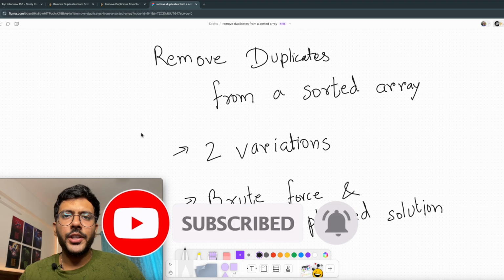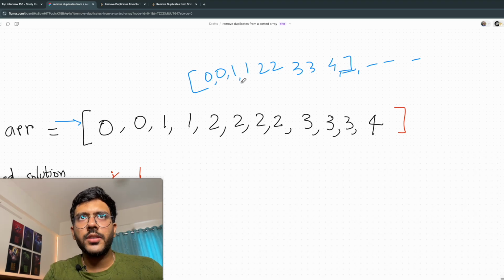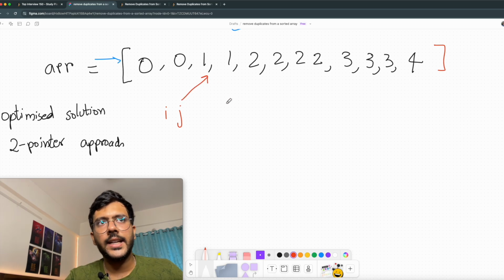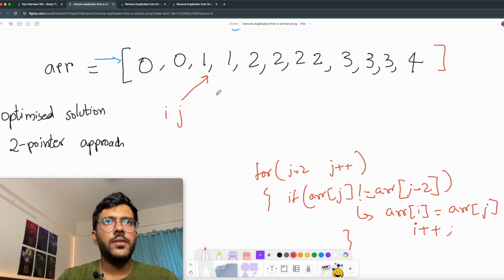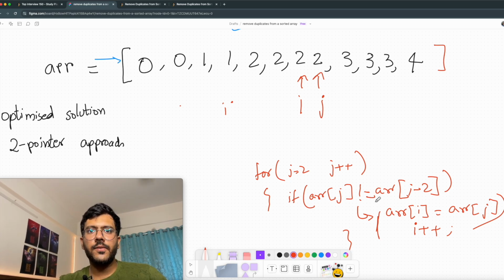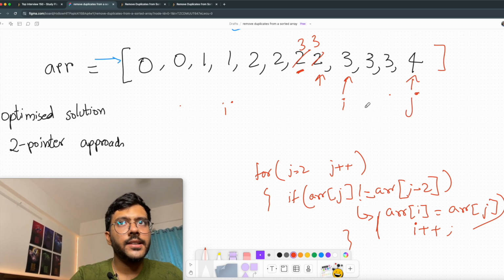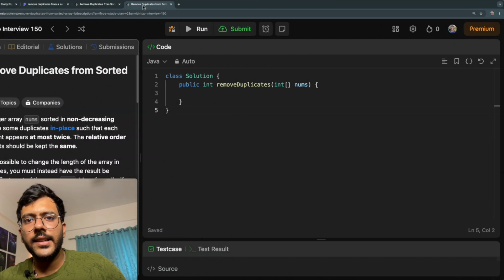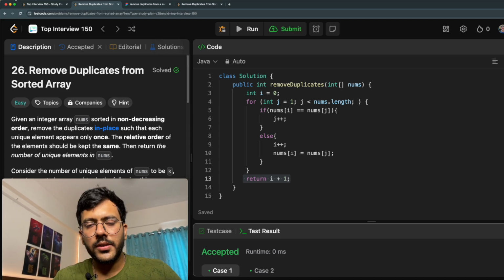Remove Duplicates from a Sorted Array Variation II AtMost 2 Repetitions Allowed | Must do questions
Welcome to another episode in our "Must Do Coding Interview Questions" playlist! In this video, I have coded for "Removing duplicates from a sorted array - at most 2 variations allowed". Solving this coding problem is a great way to sharpen your DSA problem-solving skills.

Hi, I am Gourav Dhar, and I am a software developer. In this video, I have explained an optimal solution that makes use of two pointers. This problem statement is present in leetcode and is categorized as a medium.

I have coded in Java, and by the end of this video, you'll have a deep understanding of these techniques and be well-prepared for your next coding interview.

This question has 2 variations. The easy variation has been covered in the previous video and the 2nd variation is covered in this.

This playlist will cover all the must-do interview questions for cracking the coding interview round (including for companies like Meta,/Facebook, Apple, Amazon, Netflix, and Google)

Happy Coding :)